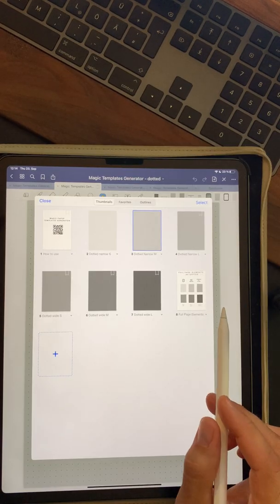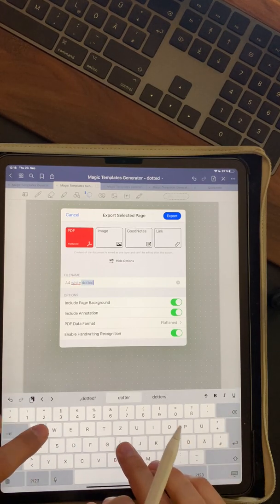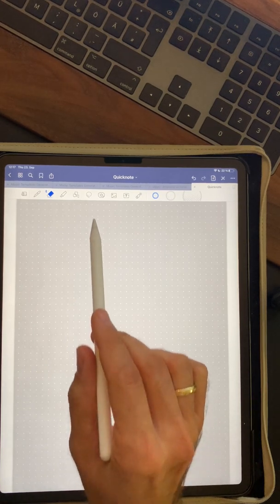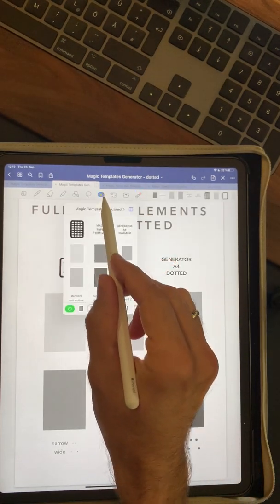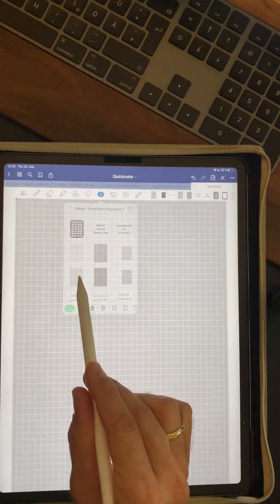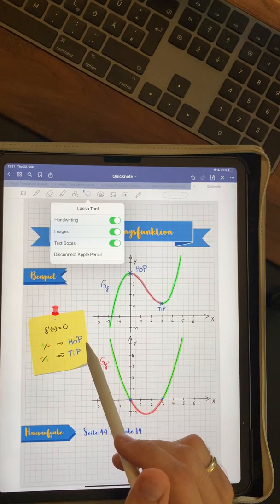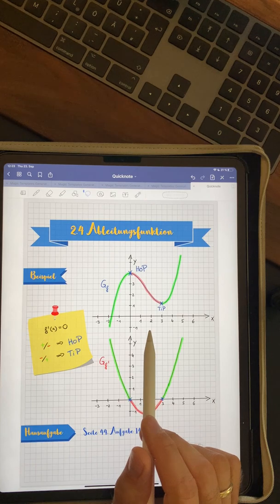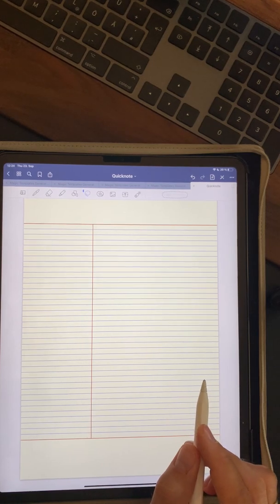Magic Paper Templates by WIDESCREENEDUCATION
How to use Tutorial
01:03 option 1: export / import PDF
03:34 option 2: Full Page Stickers